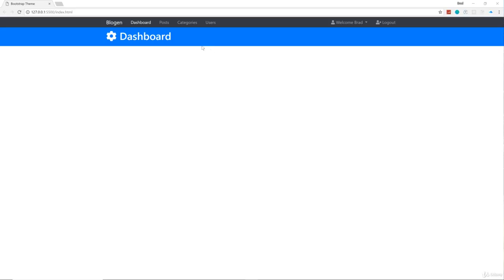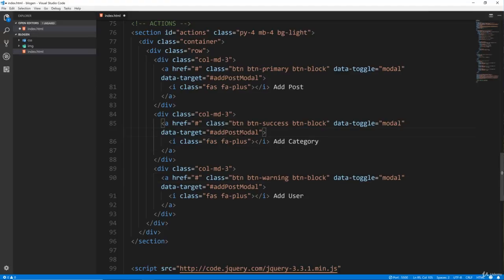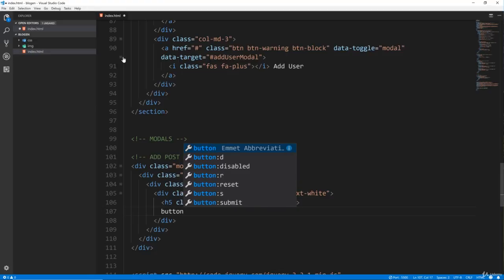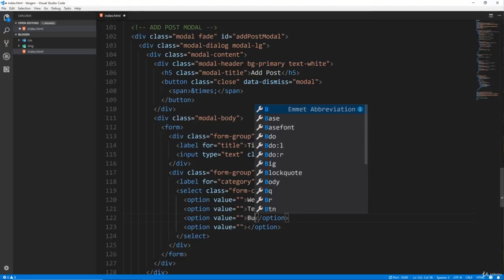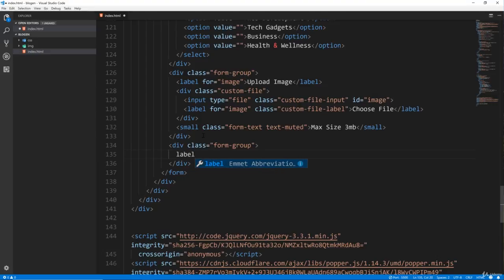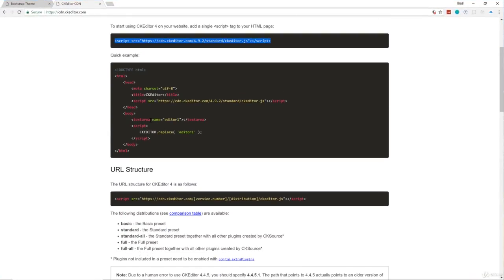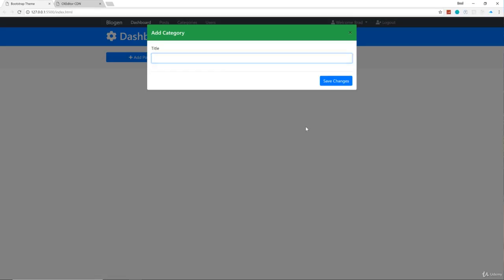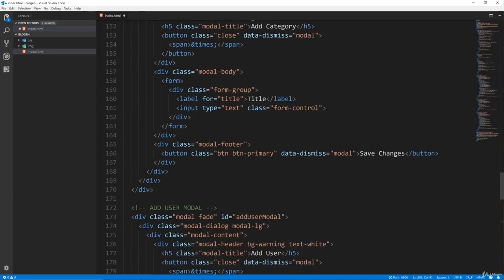064 Add Buttons Modals